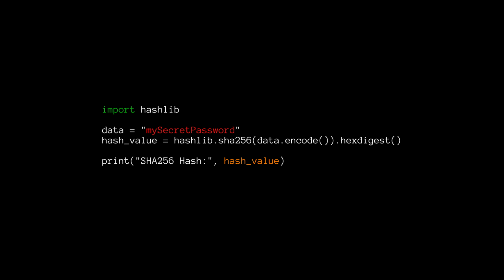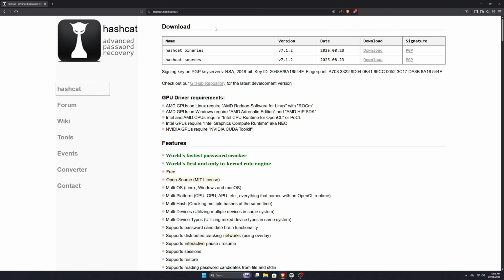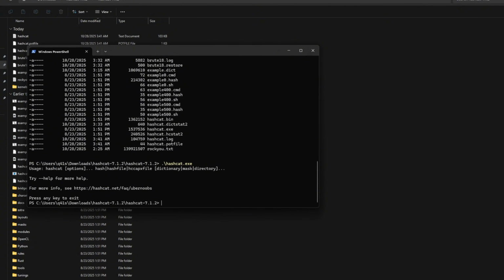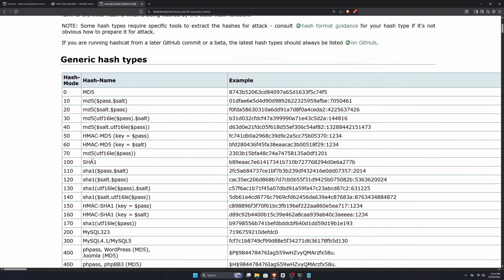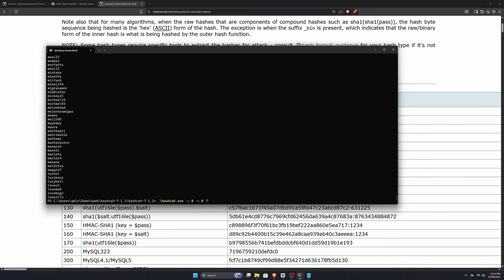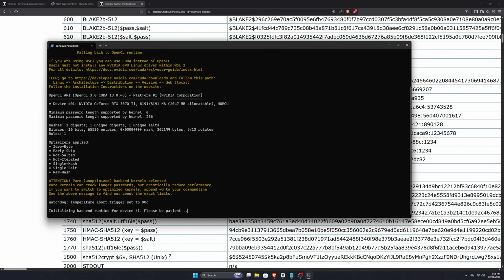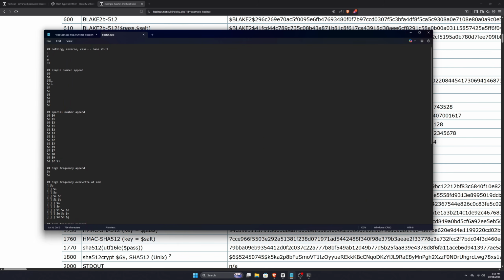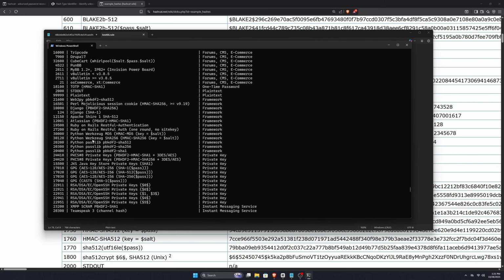How HACKERS Crack Any PASSWORD!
- TIMESTAMPS
00:00 - 00:20 INTRO
00:21 - 01:05 WHAT ARE HASHES?
01:06 - 02:15 INSTALLING HASHCAT ON WINDOWS
02:16 - 05:55 CRACKING EASY HASHES
05:56 - 07:50 USEFUL TIPS
07:51 - 08:06 OUTRO